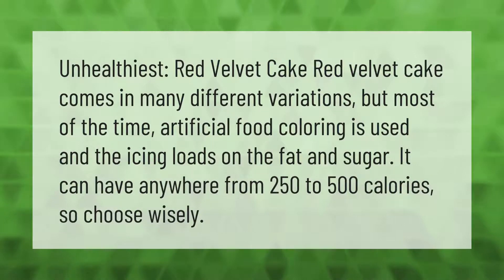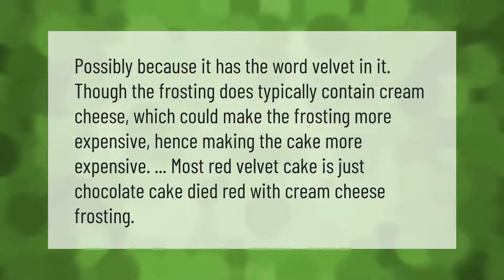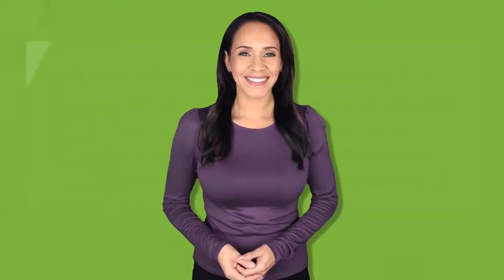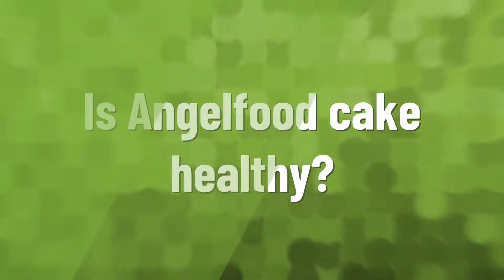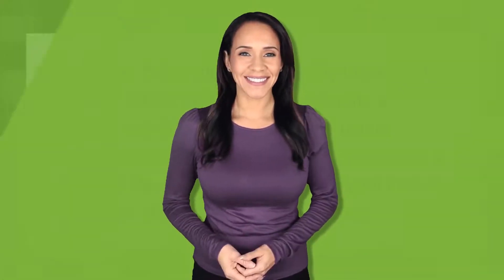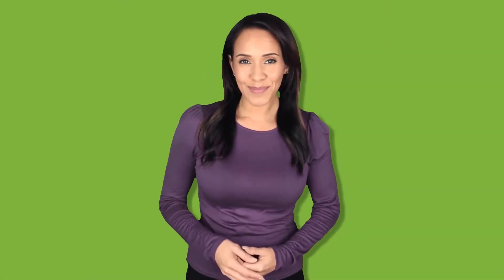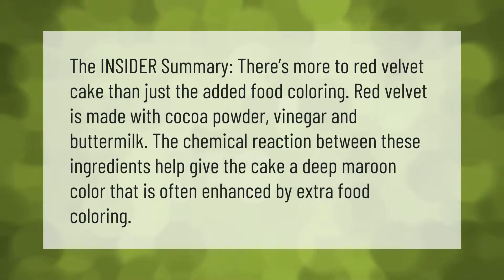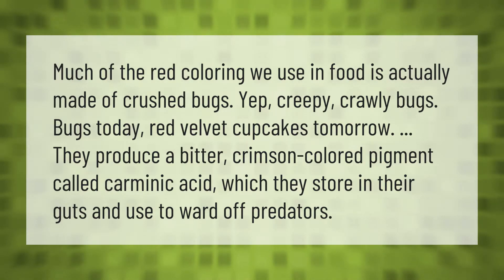Why is red velvet cake bad for you?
00:00 - Why is red velvet cake bad for you?
00:37 - Why is red velvet cake expensive?
01:05 - Is red velvet toxic?
01:37 - Is Red Velvet Cake good for health?
02:11 - Is Angelfood cake healthy?
02:43 - Why is red velvet cake so popular?
03:11 - Is cake good for health?
03:41 - What is the big deal about red velvet cake?
04:10 - Is red velvet made out of bugs?

Laura S. Harris (2021, May 16.) Why is red velvet cake bad for you?
    AskAbout.video/articles/Why-is-red-velvet-cake-bad-for-you-245534